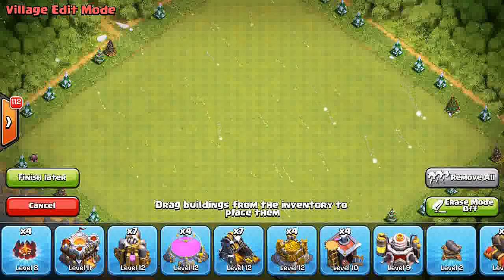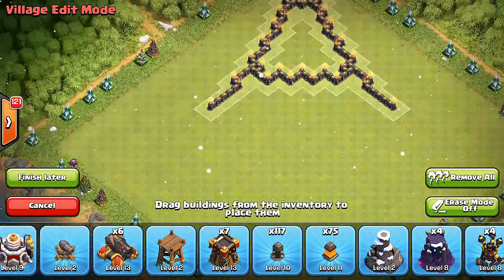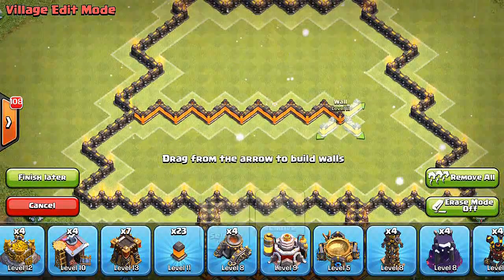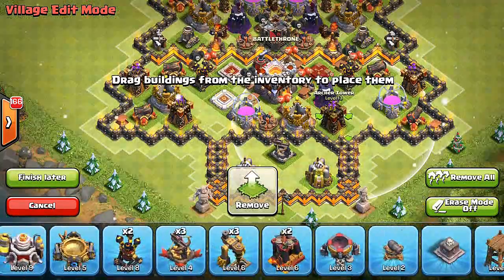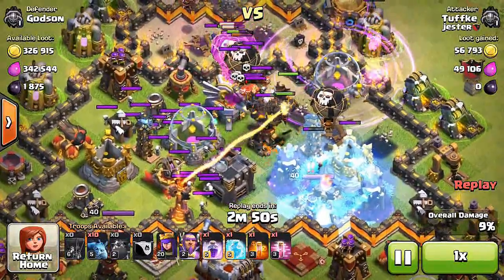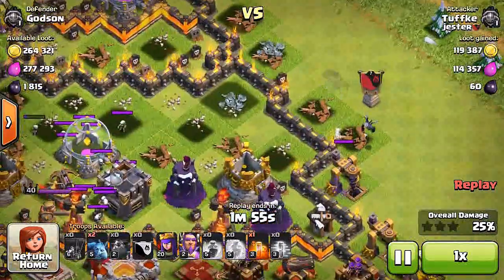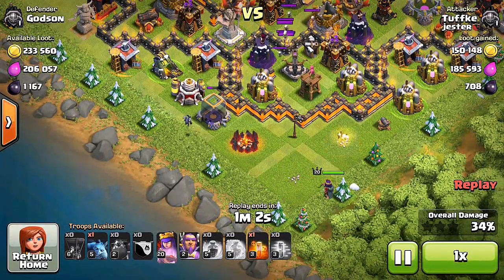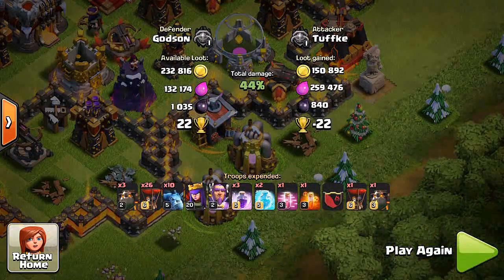Clash Of Clans - BEST TREE BASE EVER!?! (Troll speed build)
My christmas tree count is now 4!! how many how you got?

CLASH OF CLANS FREE GEMS!